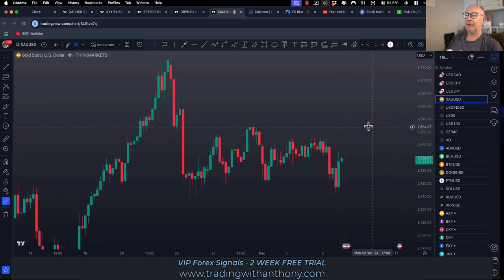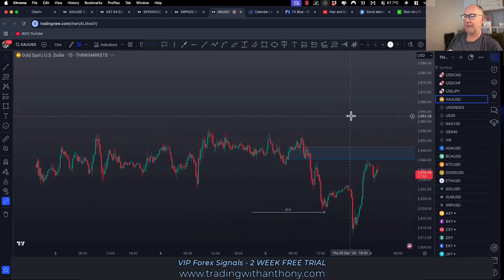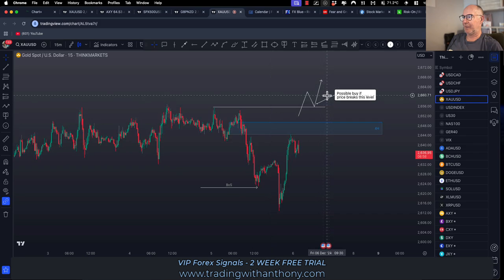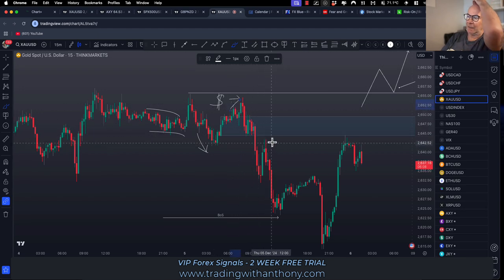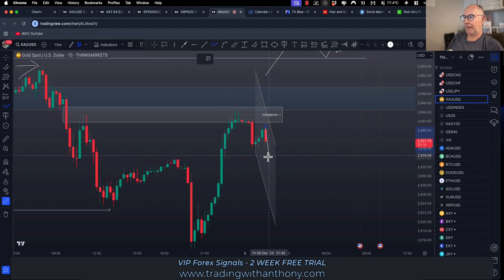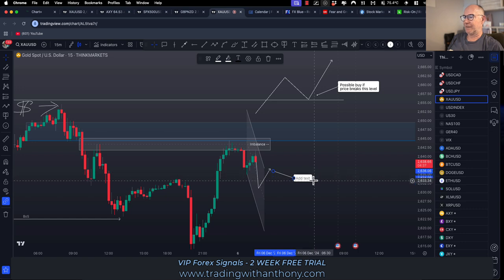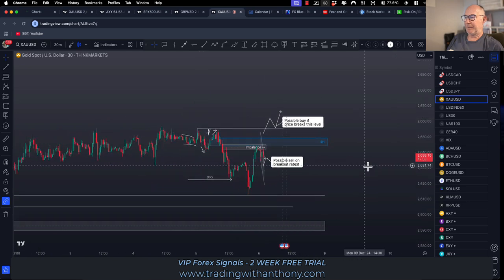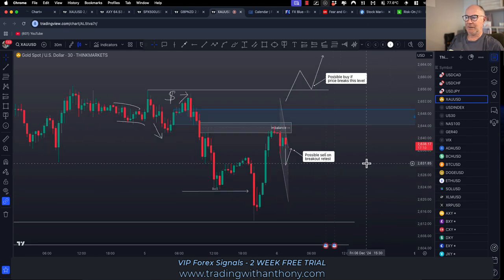Is XAUUSD Primed For A Retrace? GOLD Scalp Day Trade Idea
👀 👉  In this video, we analyze the 4-hour chart, highlighting a clear break of structure with evident lower lows and lower highs. While my bias leans toward a short opportunity, we explore both scenarios: a potential long opportunity if the price breaks upward, and a possible short opportunity if it breaks downward. 📈